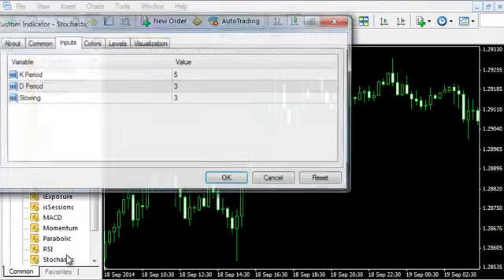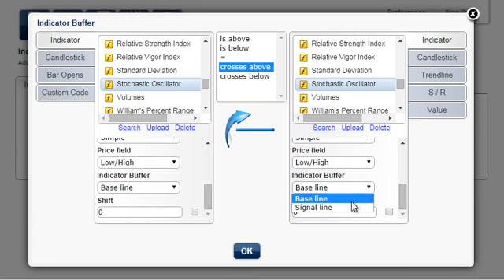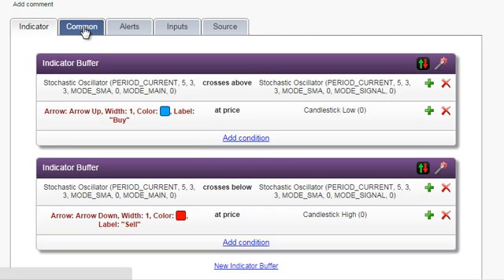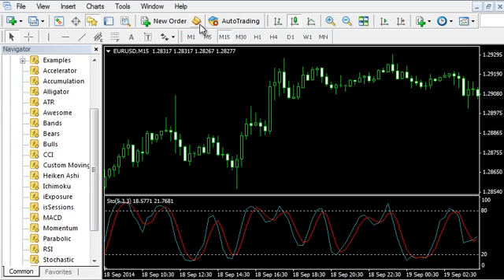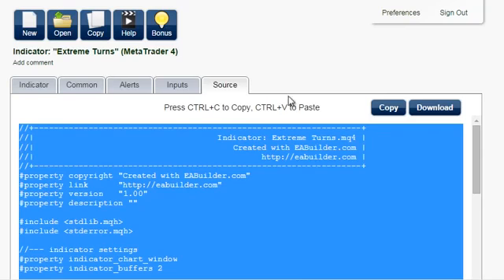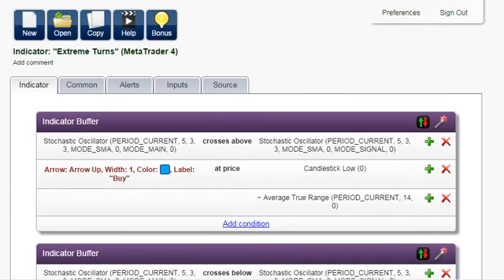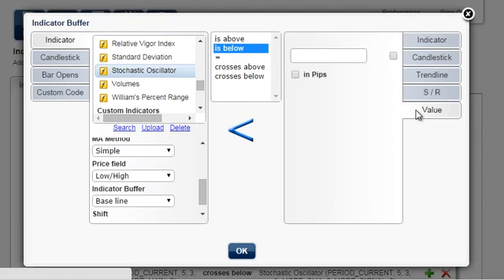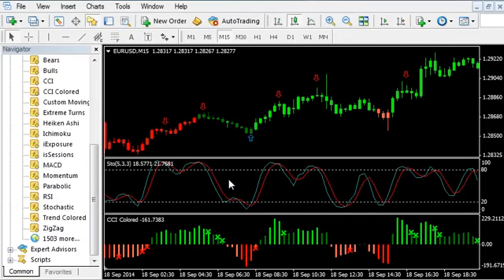How To Create Indicators In MetaTrader 4 - Tutorial 1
Create Indicators and Strategies by yourself without any Programming software.